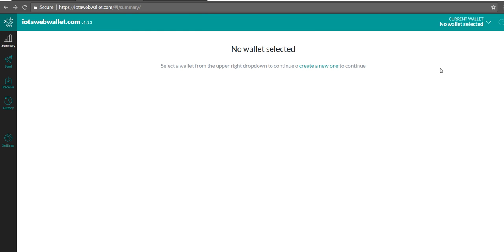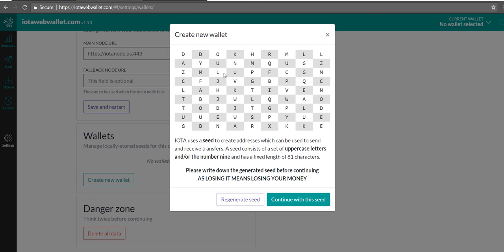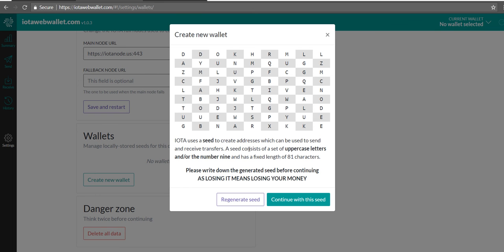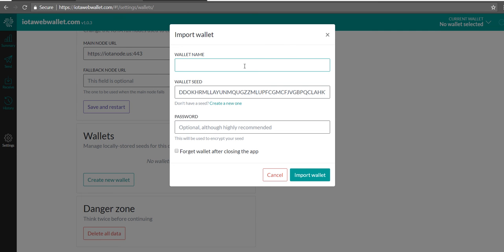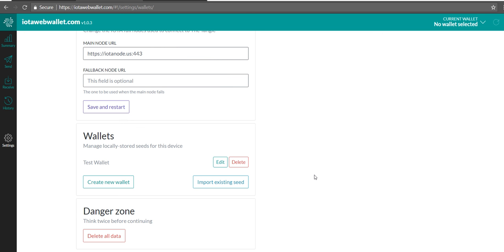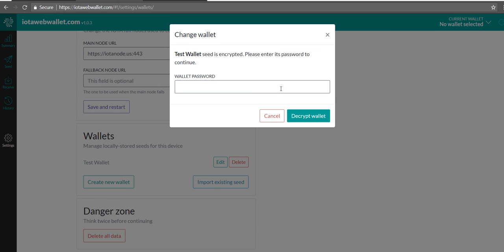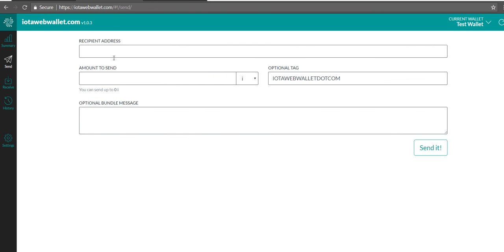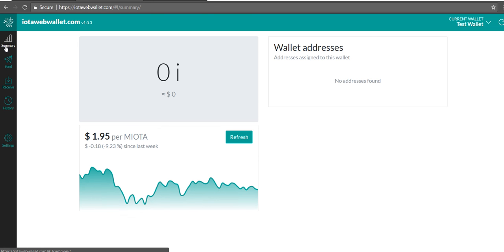IOTA (mIOTA)- Web Wallet Setup - IOTA Web Wallet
Video Summary:
The purpose of this video is to show you how to quickly and easily create a wallet for storing your IOTA tokens.

Have questions? Comment them in.